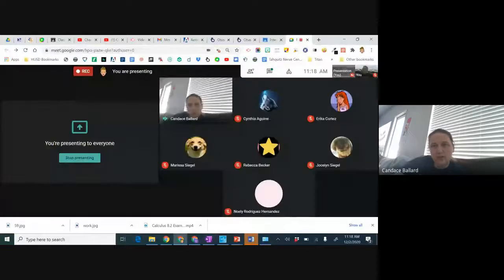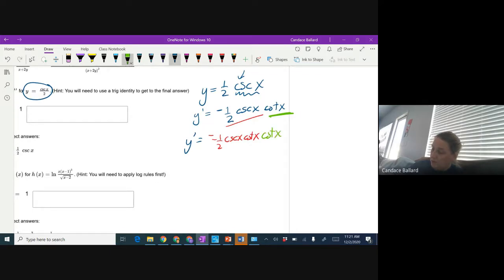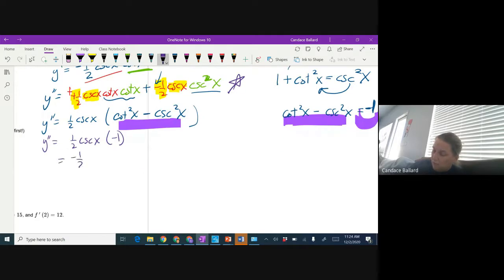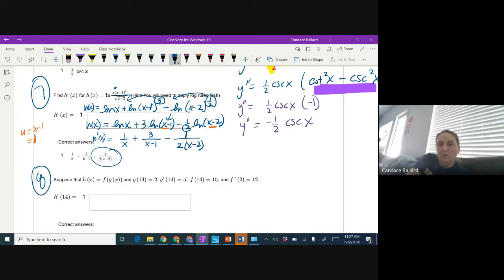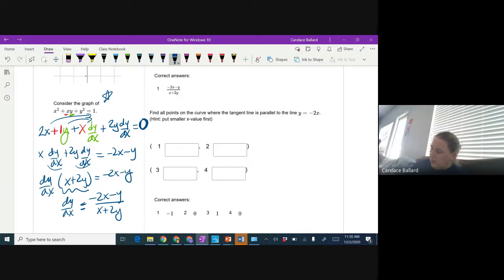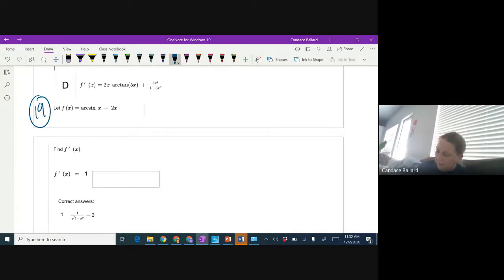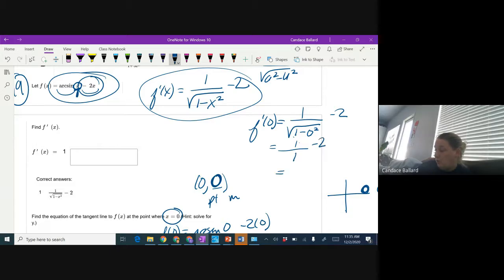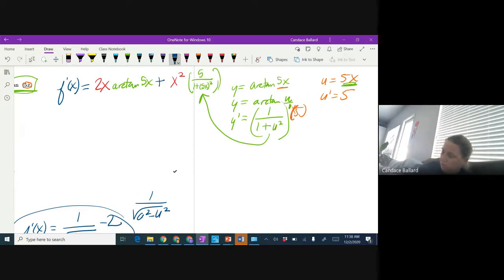AB Unit 3 Review 6, 7, 15a, 19, 18